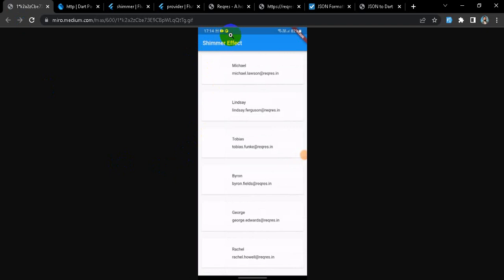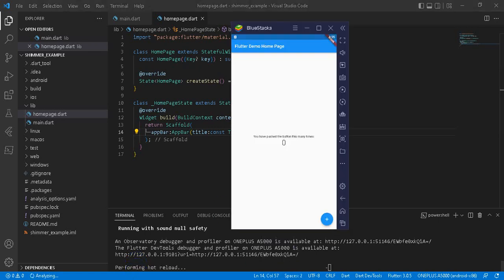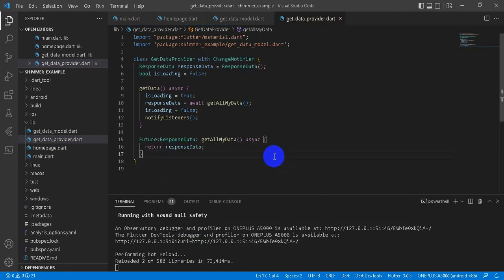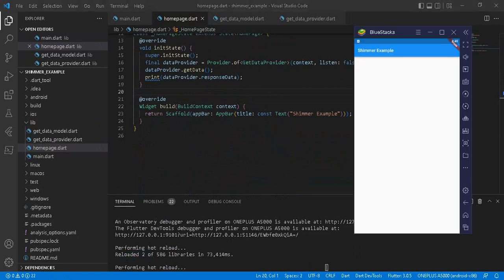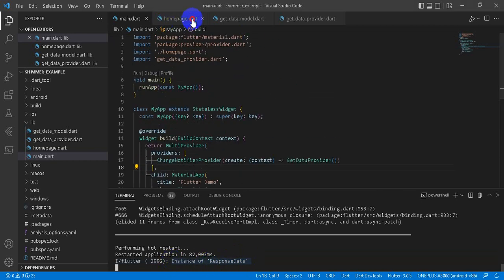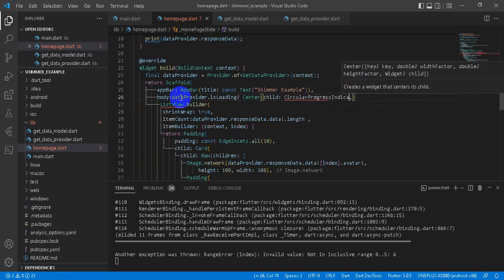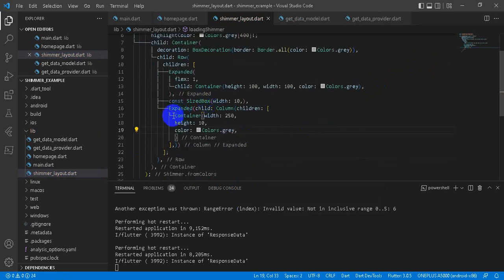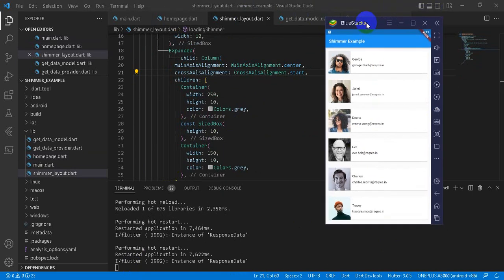Flutter Tutorial - Fetch Api In Flutter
In this tutorial we learn how to fetch the api in fluttter. Along with it we learn how to use the Provider state management package. Also here we learn to create the shimmer effect loading.